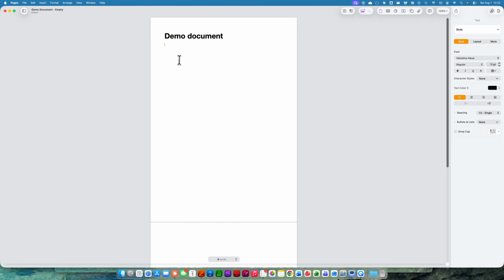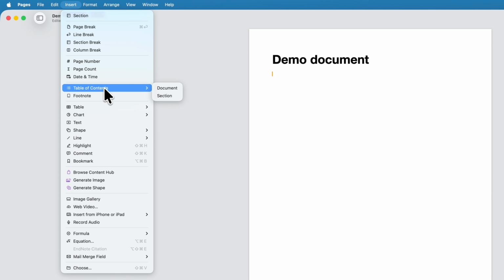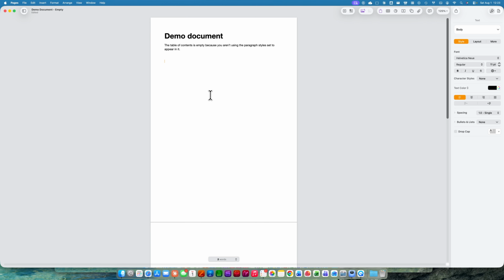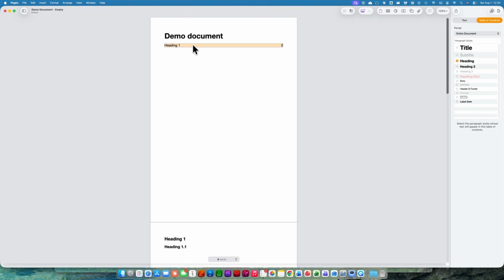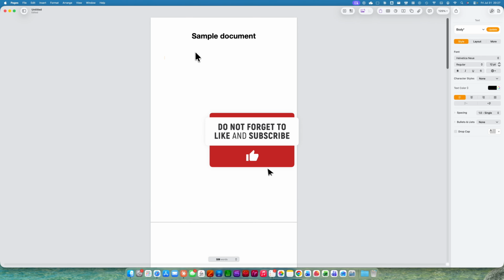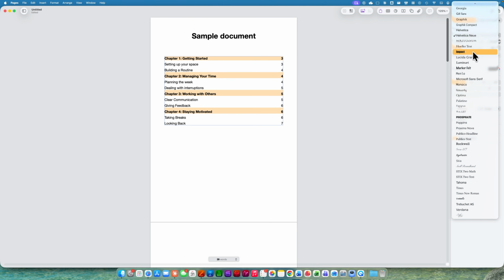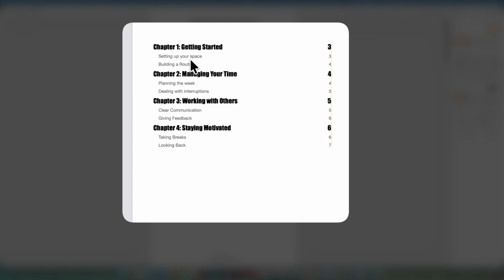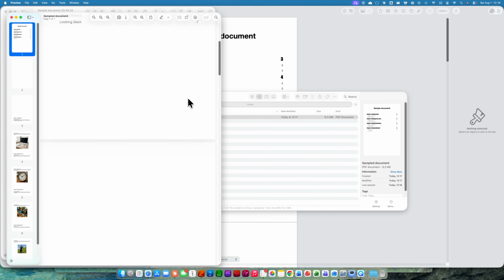Add a Table of Contents to Pages on Mac (+ 3 Tips You Need to Know)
Learn how to add a Table of Contents to Pages on Mac.

Explained in an easy way. I also share 3 tips that will help you alot when working with Table of Contents.

CHAPTERS
00:00 - Intro
00:15 - Add a Table of Contents
01:55 - Tip #1
02:27 - Tip #2
03:16 - Tip #3
03:49 - Outro

GEAR & APPS IN THIS VIDEO
Screen Studio - Screen recorder
Final Cut Pro - Video editor
Apple Pages - Tekst editor